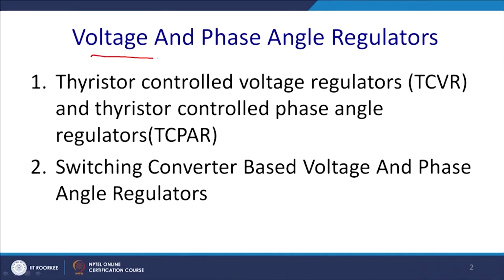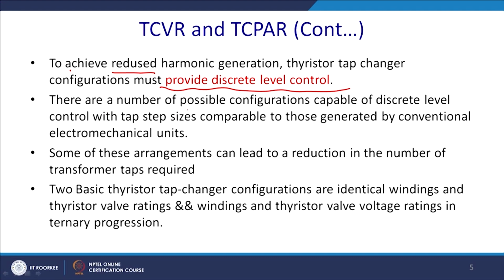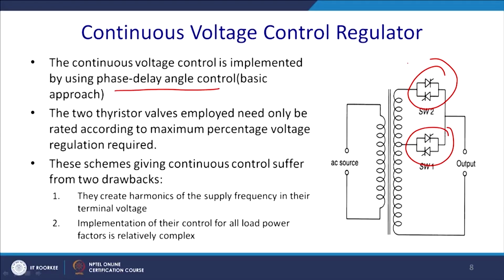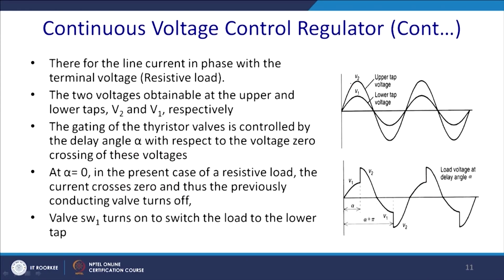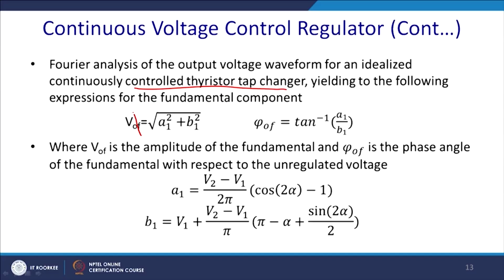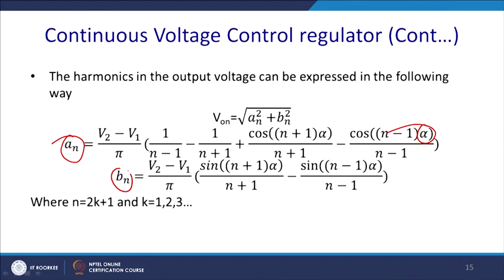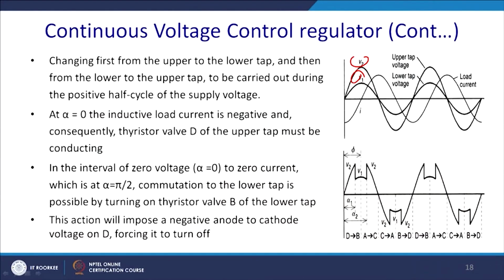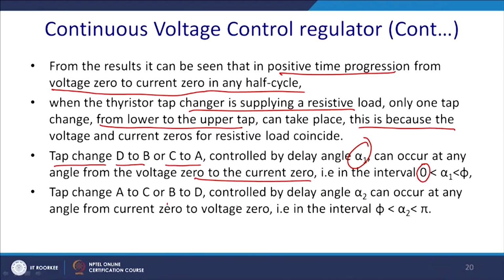Voltage and Phase Angle Regulator Device - I